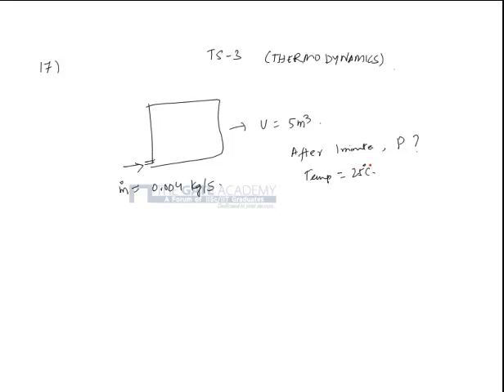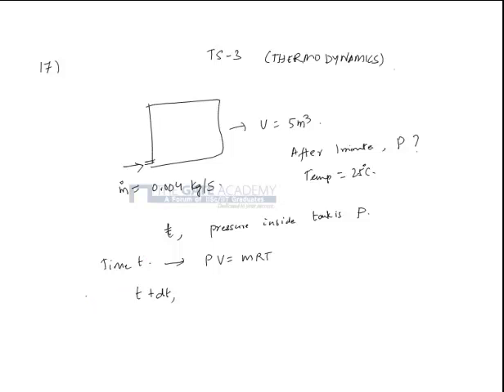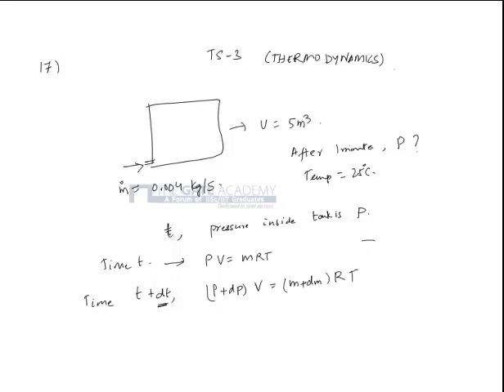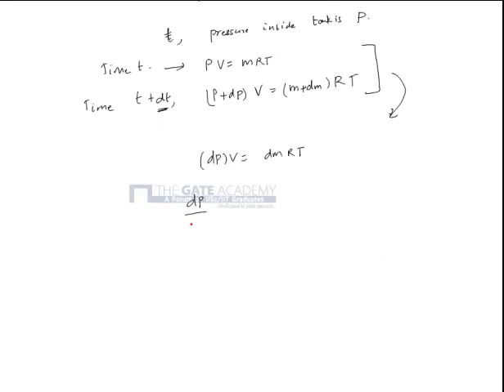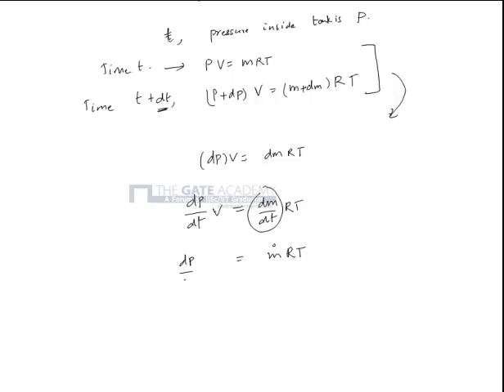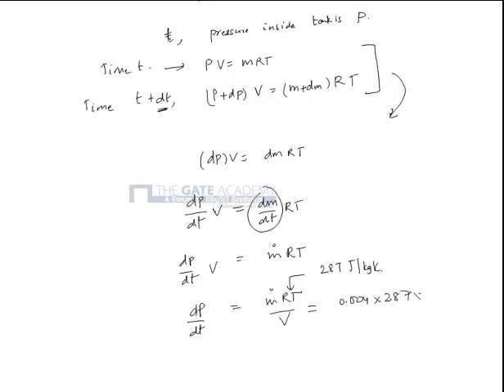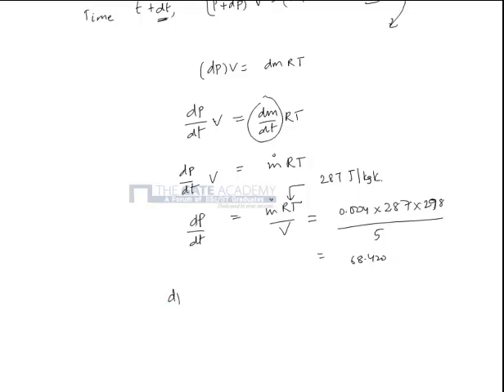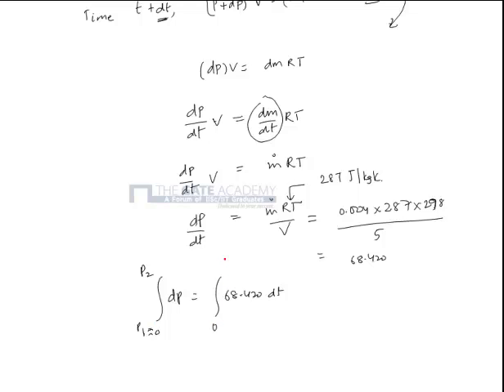ME_TS3_QNo17_THERMODYNAMICS.mp4